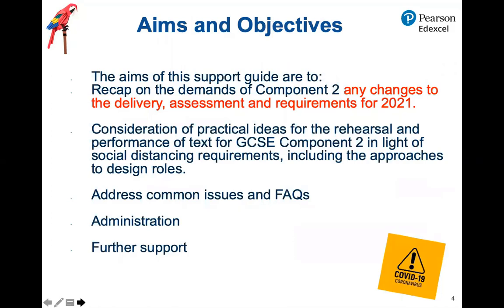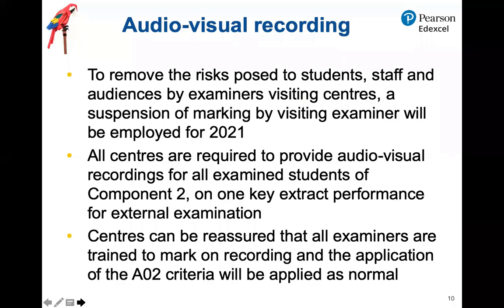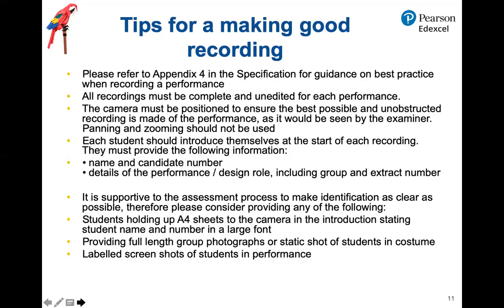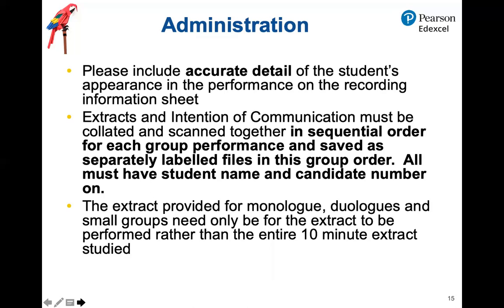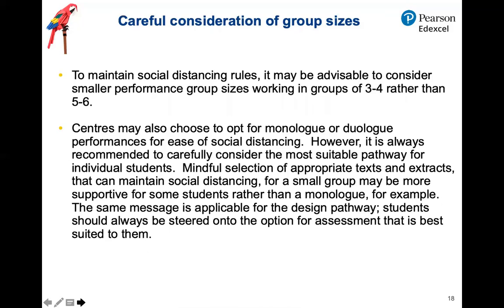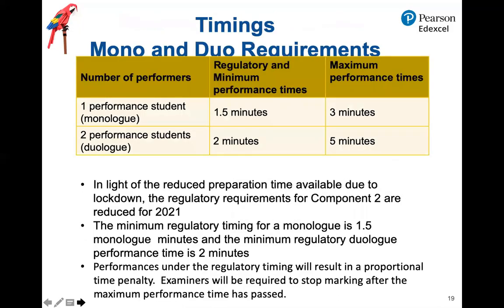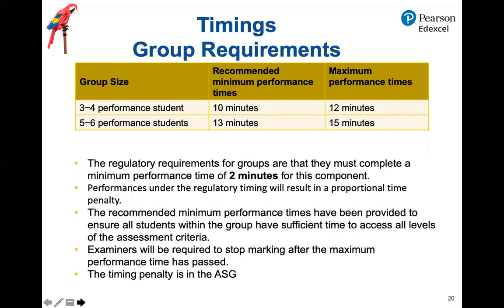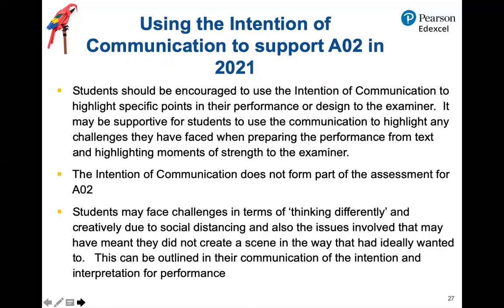Pearson GCSE Drama Component2 GCSE 2021 guidance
This is a recorded guidance session from the Principal Examiner for GCSE Drama Component 2, Ruth Gibbs, for students completing the component in 2020/21 academic year.